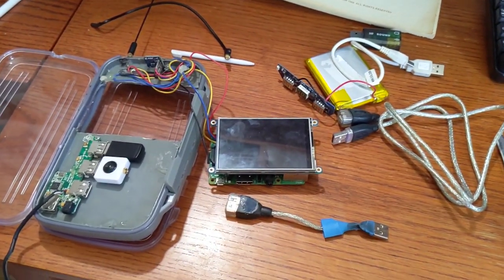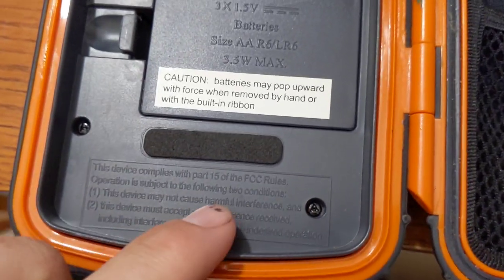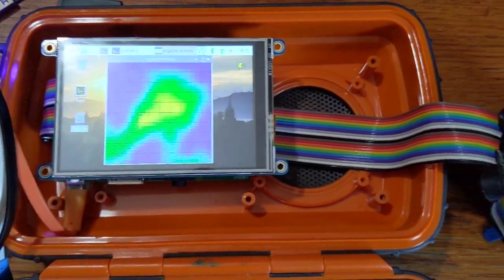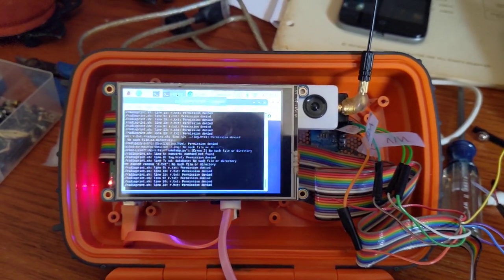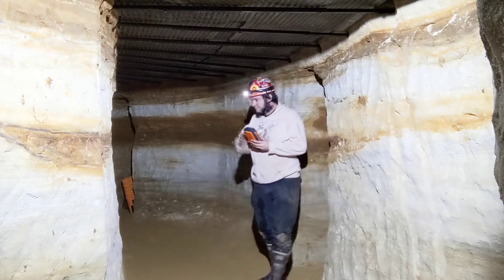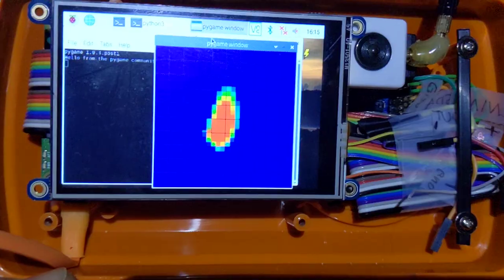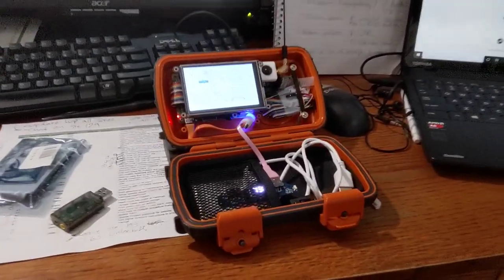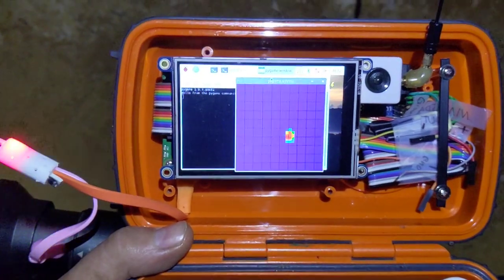Testing a Raspberry Pi Handheld Scanner Underground! (Redneck Tricorder pt3)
I rebuilt my Raspberry Pi tricorder once again, and took it underground for som "real world" tests! As expected, the RF spectrum is basically silent under 100ft of rock! The thermal camera came in handy for examining digging tools, and after a few code tweaks, I now have more temperature range options.

I was also recently on the Tom's Hardware Pi-cast with this, which you can check out over